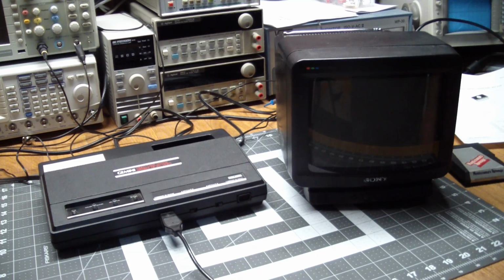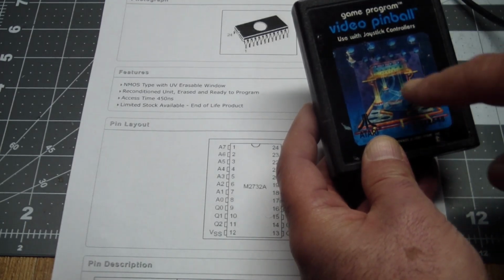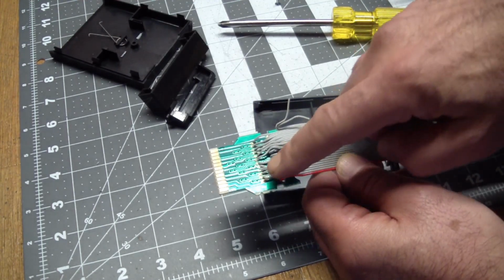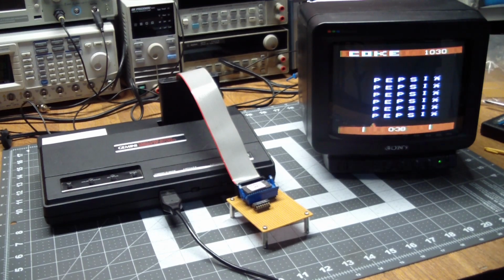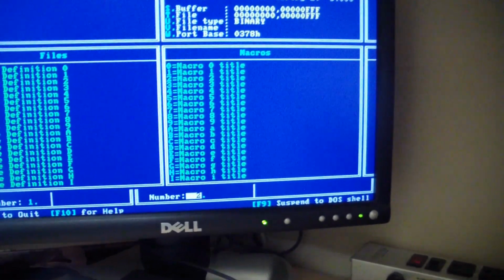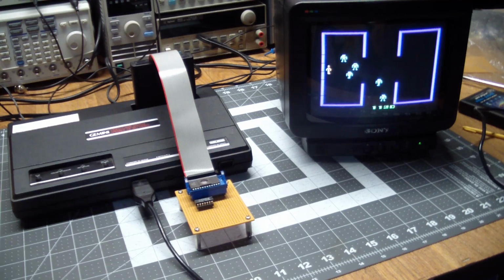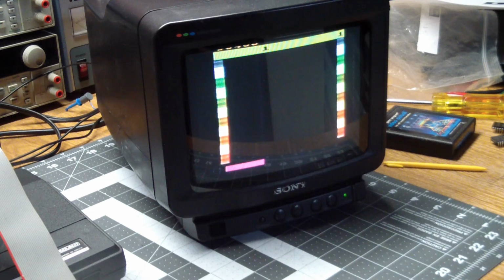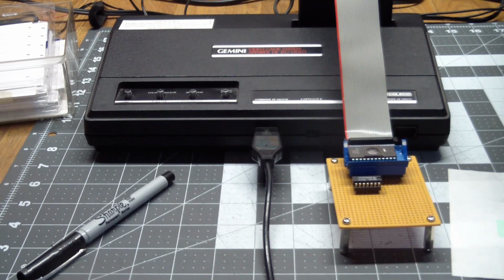AE#155 Burning Eproms For The Atari 2600 Game Console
In this episode we will have a look at what's involved in burning Eprom images and playing them on original Atari 2600 hardware.